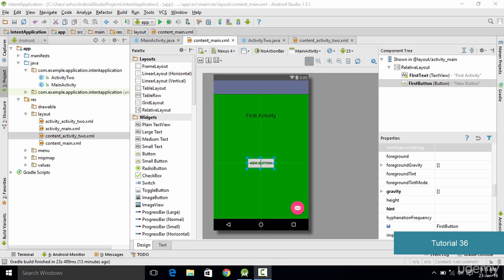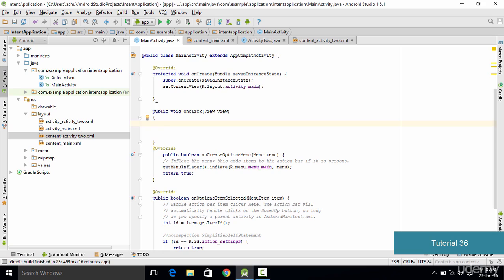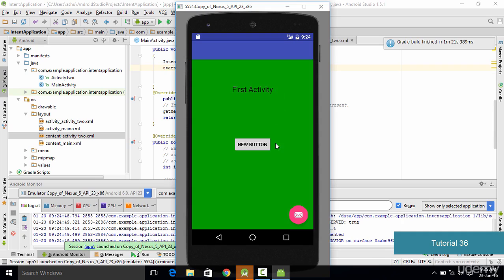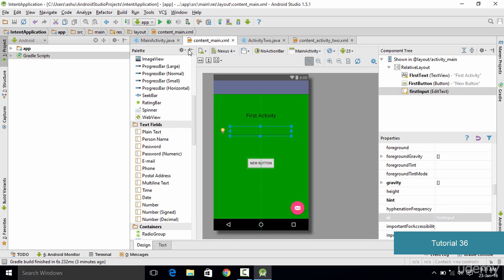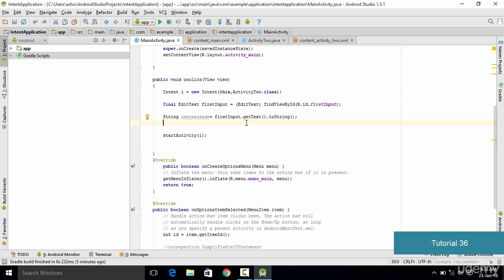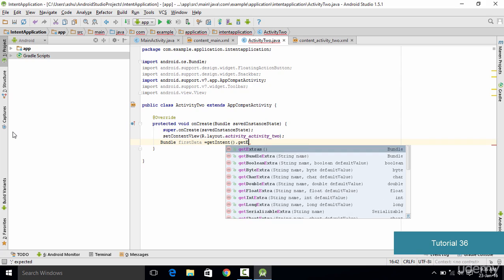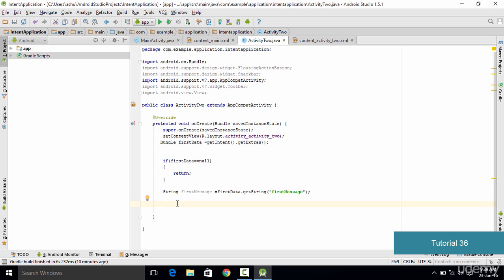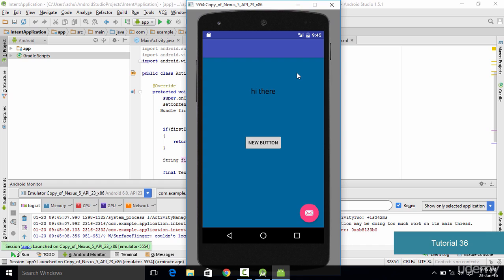Chap 9 Intent part 2 How To Send Intent Data